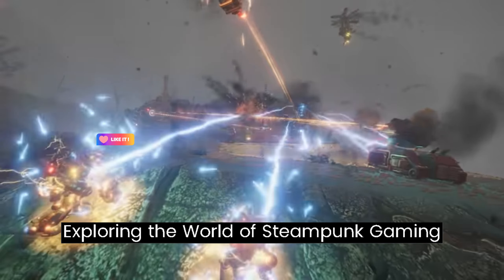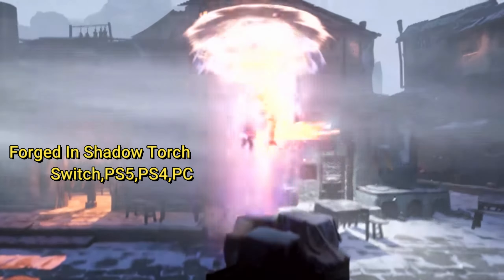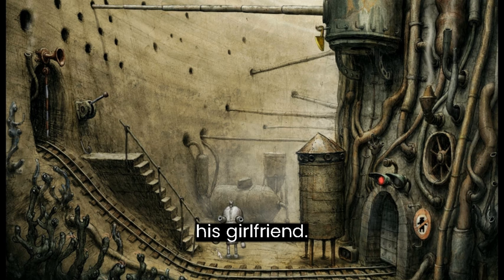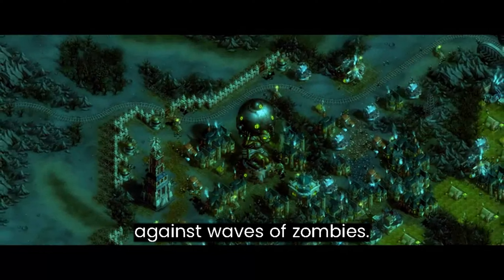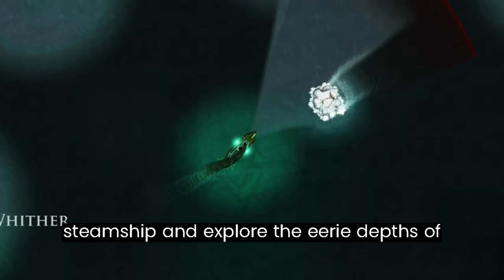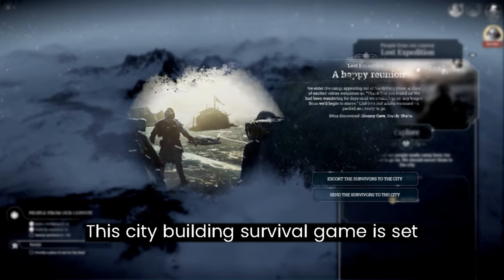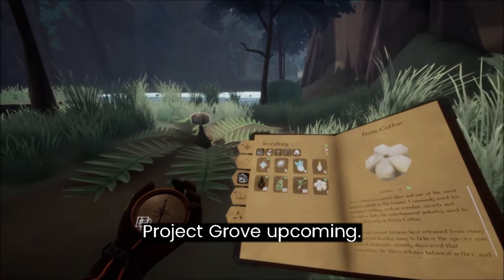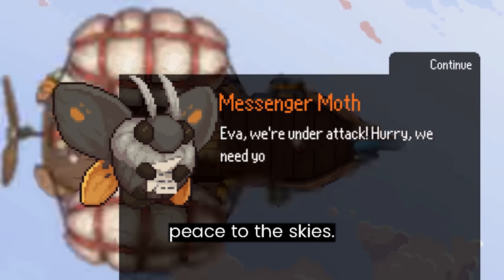Top 10 Steampunk Games to Look Forward to in 2023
Top 10 Steampunk Games to Look Forward to in 2023 - Discover the Excitement:  Highly Anticipated Steampunk Games Coming in 2023 - Best Steampunk Games 2023
Games List
00:00 Steampunk Games
01:14 Forged In Shadow Torch
          Switch,PS5,PS4,PC
02:14 Machinarium
      Switch, PS 4, iOS, Xbox One,PC
03:27 They Are Billions
       PS4, Xbox One,PC
04:29 Airships: Conquer the Skies
    PC
04:52 SUNLESS SEA
    Switch, PS4, Xbox One,PC
05:38 SteamWorld Dig 2
06:18 Frostpunk
     PS4,PS, Xbox One,PC
07:04 Volcanoids
     PC
07:45 Project Grove
     PC
08:42 Black Skylands
           Switch,PS5,PS4, Xbox One,PC, Xbox Series X
09:05 SUBSCRIBE for daily gaming videos!
Don't miss out on the hottest trend in the gaming world! Discover the captivating world of steampunk gaming in this must-watch video. From retro-futuristic designs to thrilling narratives, steampunk gaming offers a unique and immersive experience like no other. Dive into a realm where Victorian aesthetics meet steam-powered technology and embark on epic adventures. Whether you're a seasoned gamer or new to the scene, this video will introduce you to the wonders of steampunk gaming and leave you craving for more! Watch now and join the revolution!
▬▬▬▬▬▬▬▬▬ஜ۩۞۩ஜ▬▬▬▬▬▬▬▬▬
▬▬▬▬▬▬▬▬▬ஜ۩۞۩ஜ▬▬▬▬▬▬▬▬▬
What is the concept of steampunk gaming? What are some popular
steampunk games for PC? Can I play steampunk games on the Nintendo Switch? Are there any upcoming steampunk games for PS5? What are the best steampunk games available for PS4? Is there a selection of steampunk games for Xbox One? Can you recommend some must-play steampunk titles for Xbox consoles?